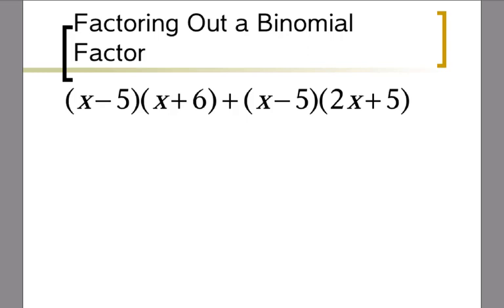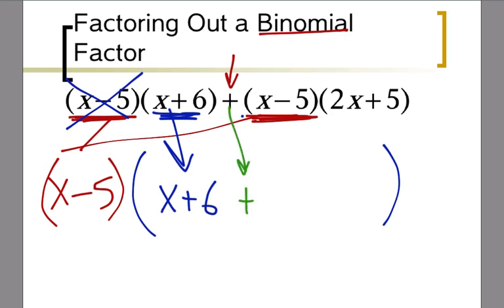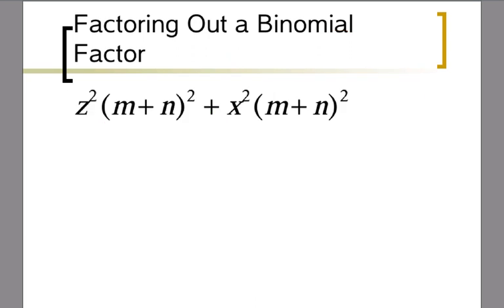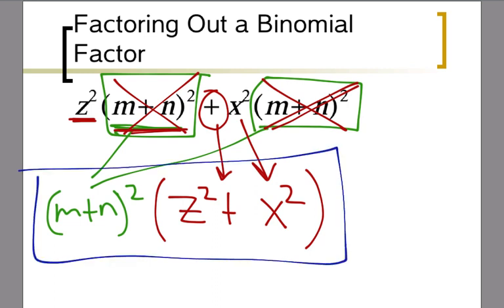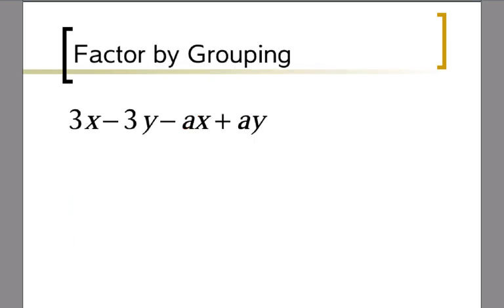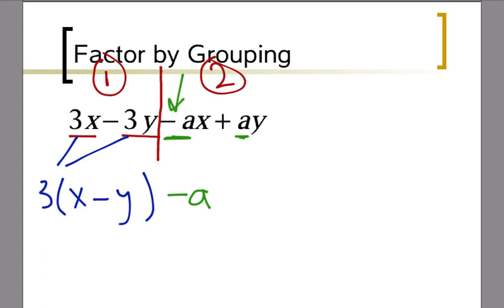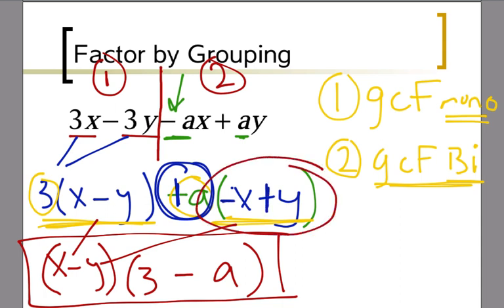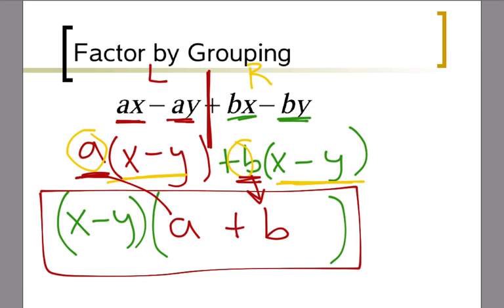Factor by Grouping | Greatest Common Binomial Factor | Algebra Factoring Techniques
In this video we discuss how to identify the greatest common factor (GCF) in the form of a binomial, which leads to the ability to factor by grouping. We will practice both GCF Binomial factoring and factoring by grouping in the second half of the video. This strategy is an essential technique for our later work of factoring polynomials completely.